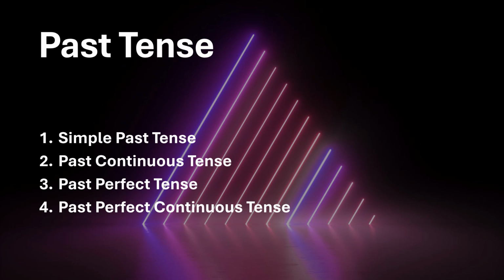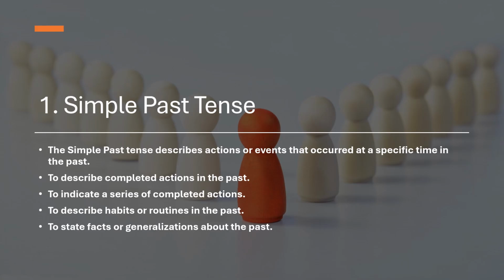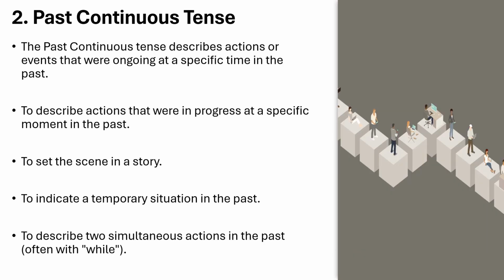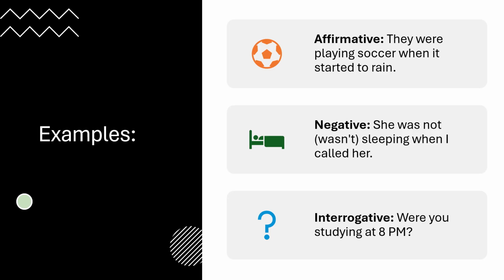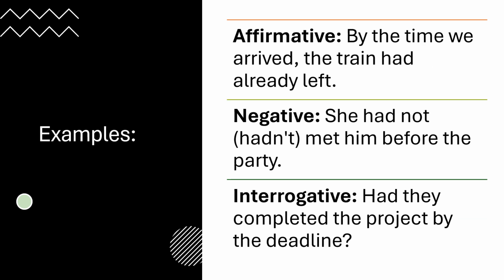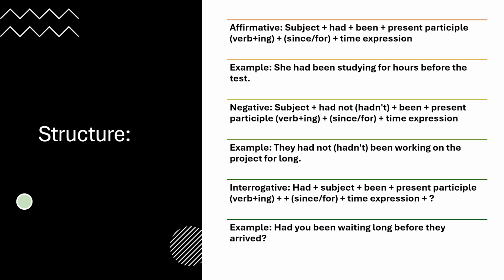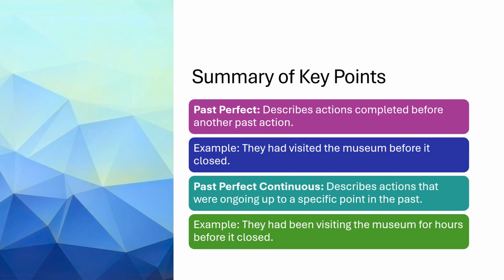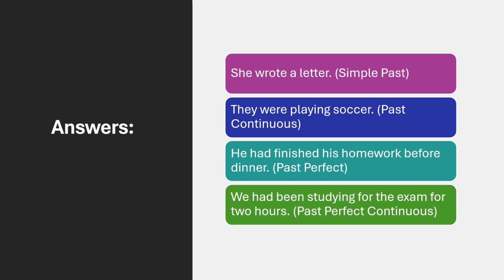All English Past Tenses Explained in 9 minutes | Learn With Examples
Past Simple
Past Continuous
Past Perfect

Medical professor